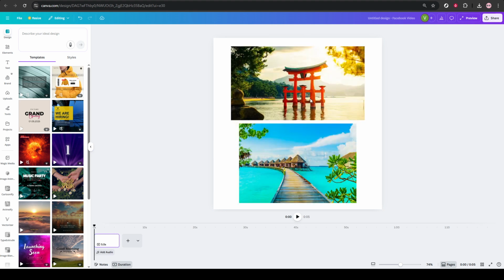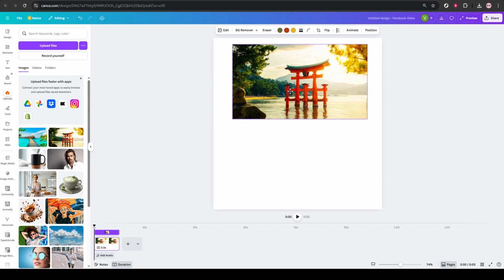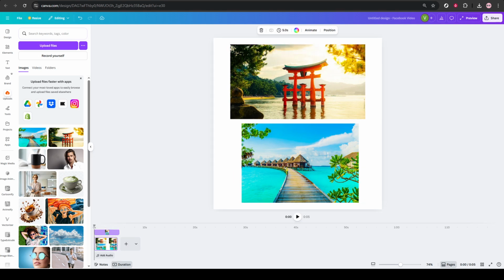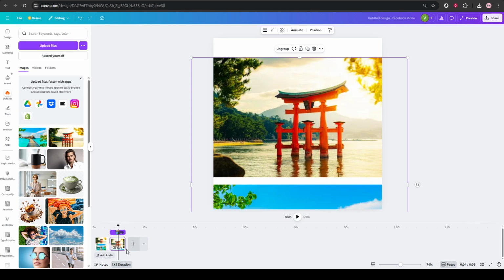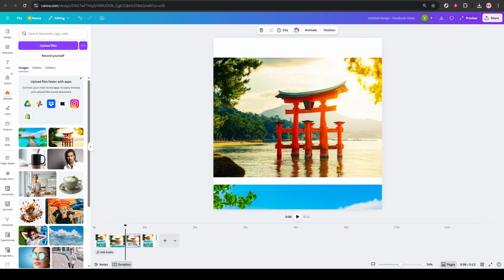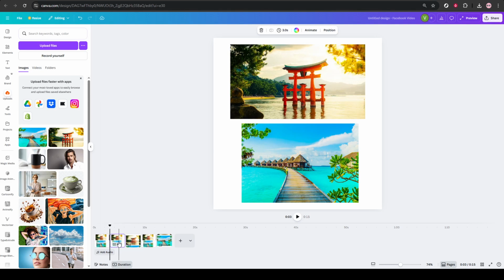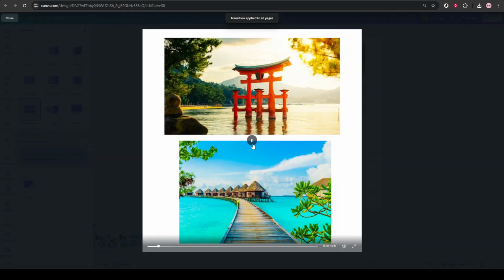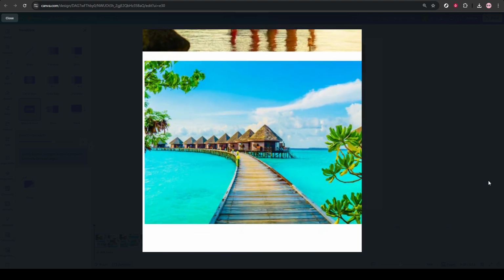How to zoom animation in Canva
In this video We will show you How to zoom animation in Canva.